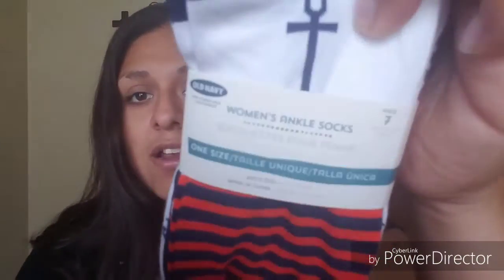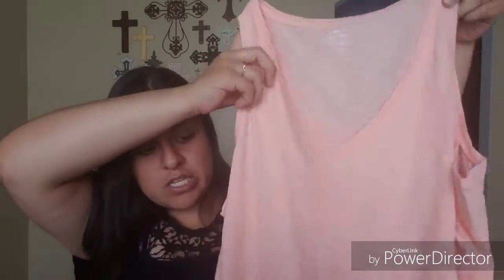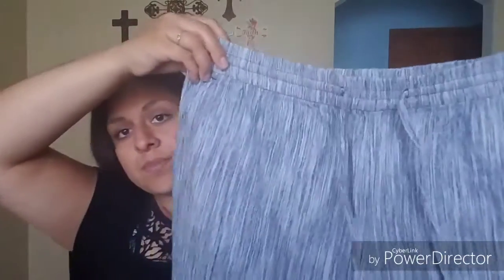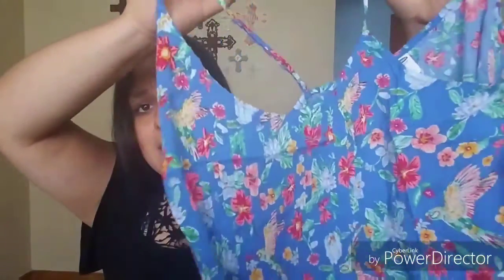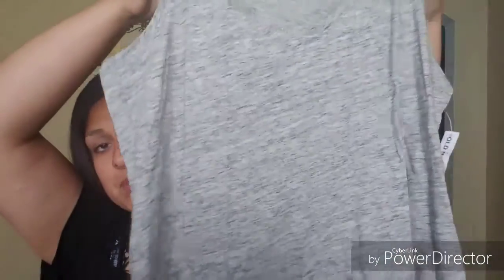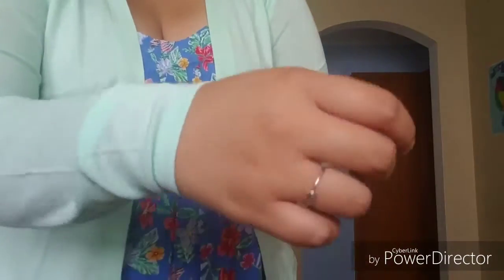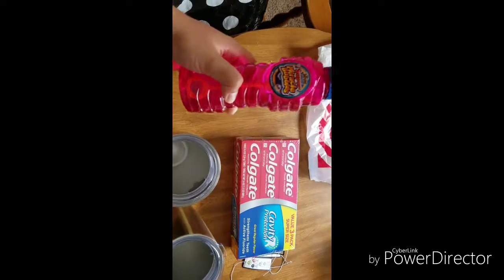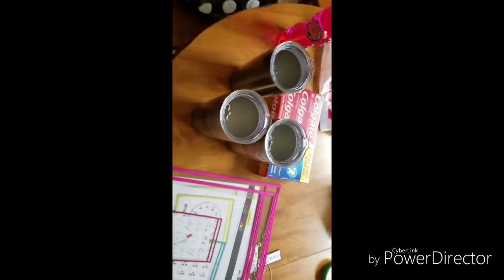Old Navy & Mini Target Haul | & try on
HOLLAR: If you sign up using my link, you will get $2 off your order and I will get $2 off my next order. Here's the link:

Ibotta: If you guys haven't tried Ibotta, it's an app that gives you money back on groceries, clothing purchases and other services. The link is below: